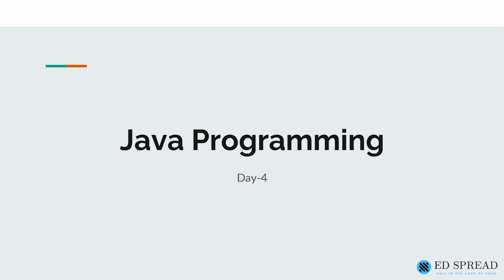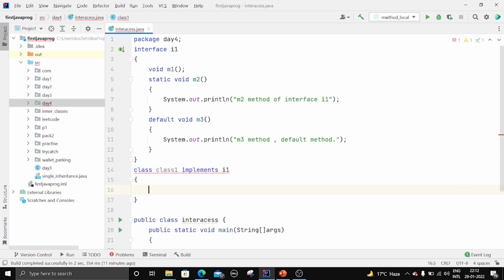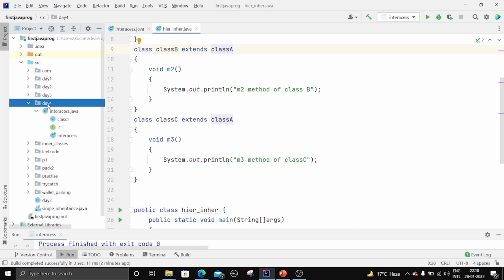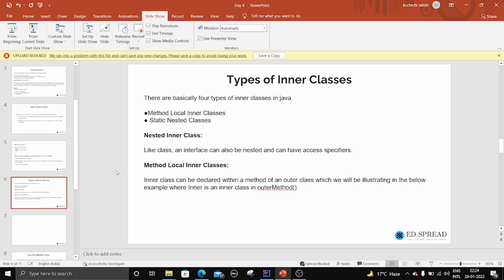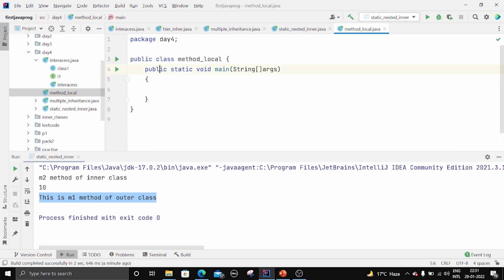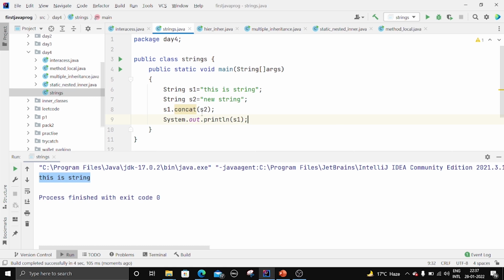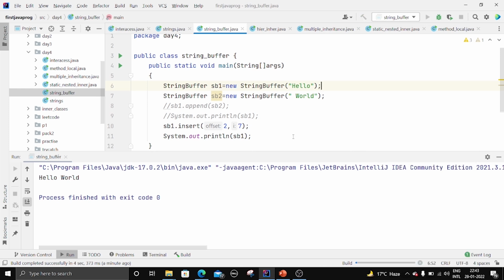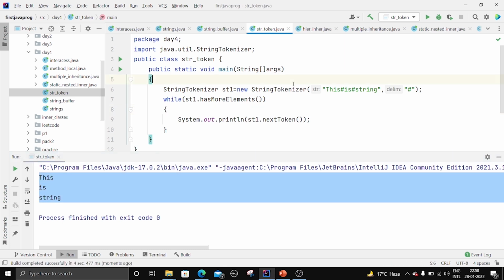JAVA PROGRAMMING BOOTCAMP (DAY - 4)